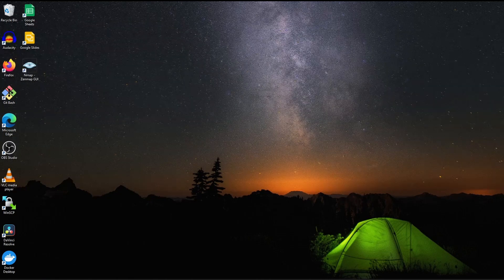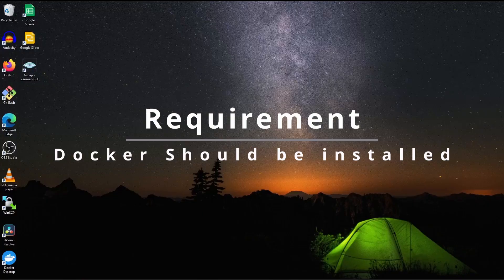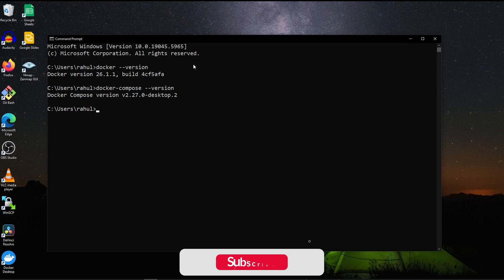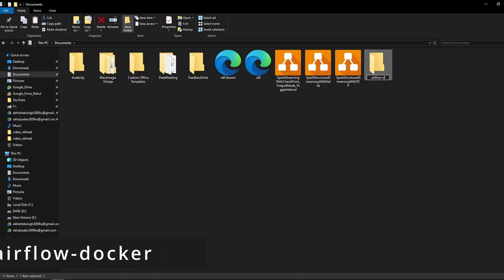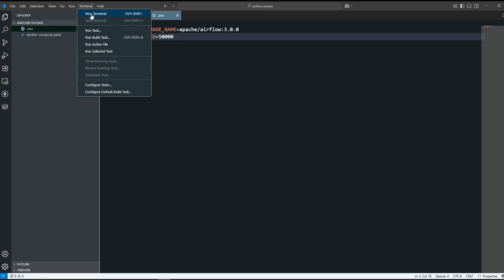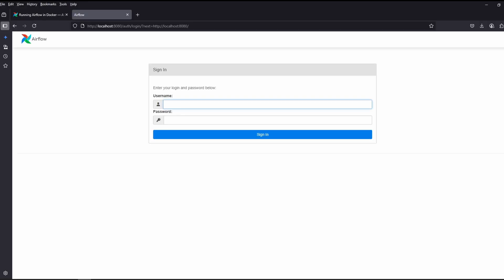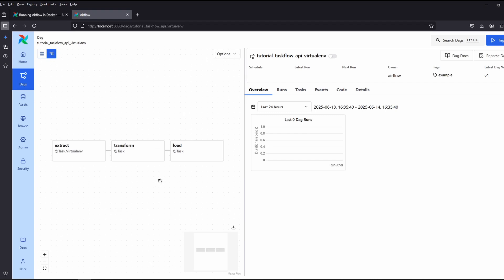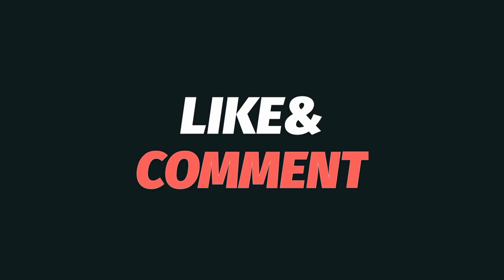How to Install Apache Airflow on Docker: A Step-by-Step Guide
This comprehensive video guides you through the step-by-step process of installing Apache Airflow on Docker. Whether you're a data engineer, data scientist, or DevOps professional looking to orchestrate your workflows, this tutorial will provide clear, actionable instructions to install airflow.

My Gear:-
OnePlus Nord Buds 3
Realme Buds T200 Lite
OnePlus Bullets Wireless Z2 ANC Bluetooth
Wacom CTL Pentab (Medium size)
Wacom CTL Pentab (Small size)
Wacom CTC 6110
OnePlus Pad Go(11.35 inch)